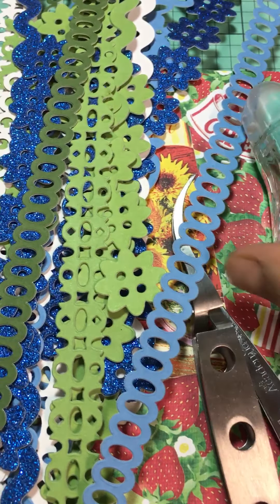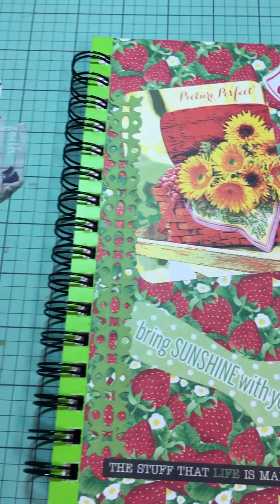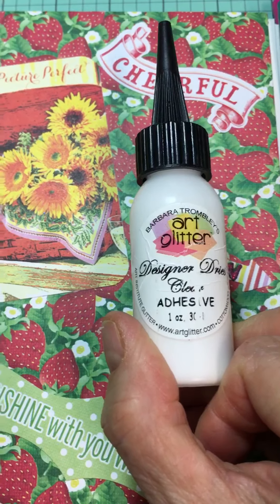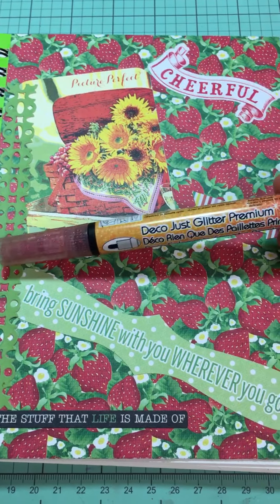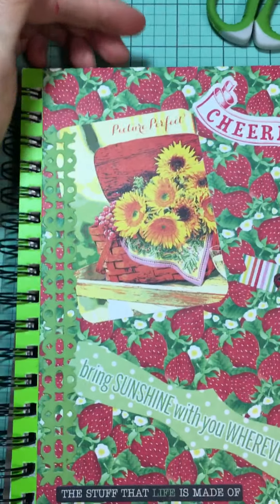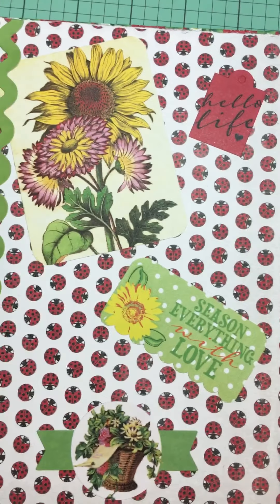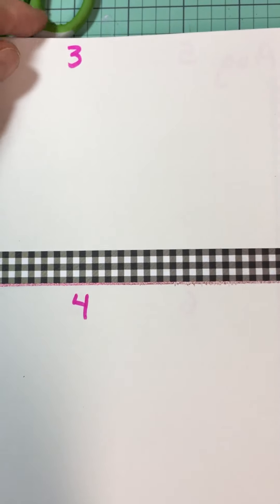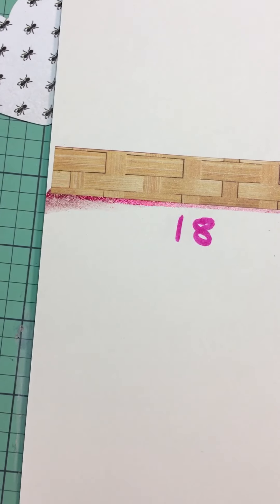Covering a Journal Part Five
The last video is less than 5 minutes and that’s so good because I was filming by hand and when I watched it, it made me motion 🤮. I didn’t throw up tho!  Whew!